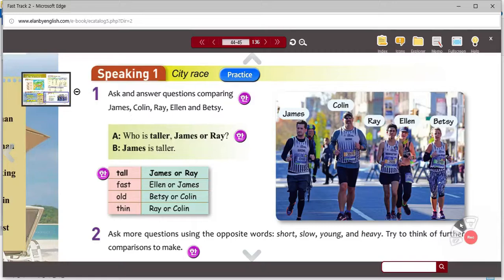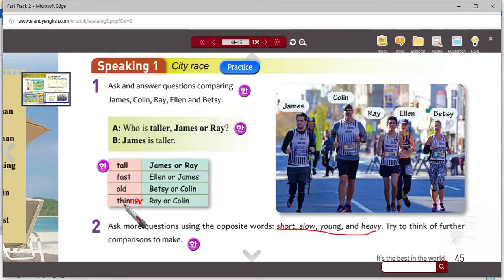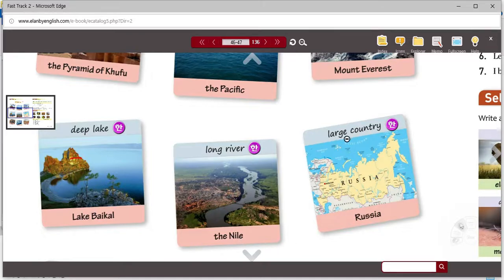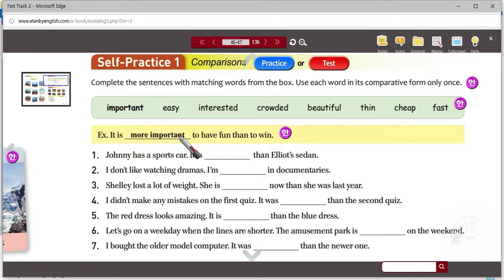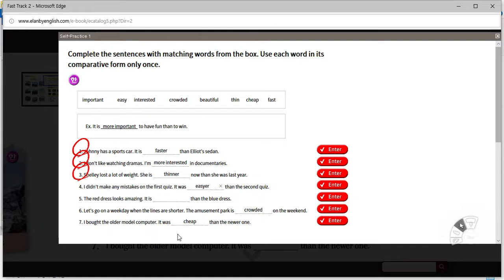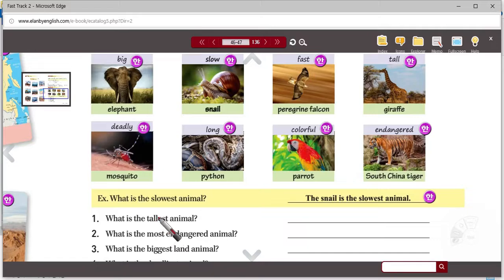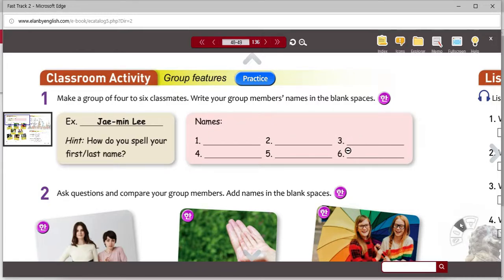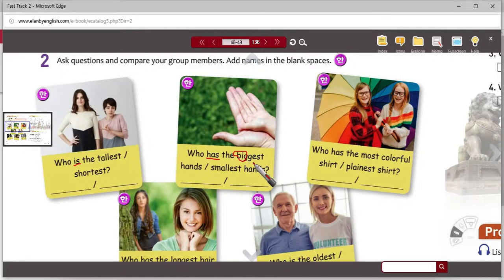영어2 6주 2차시